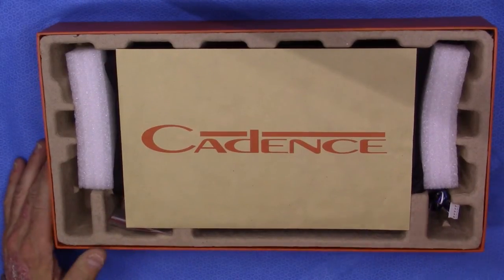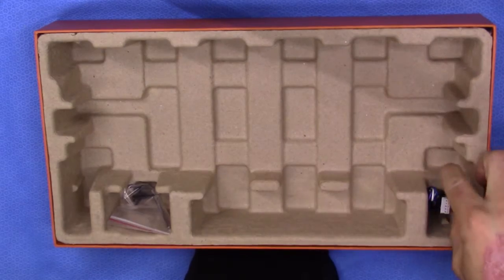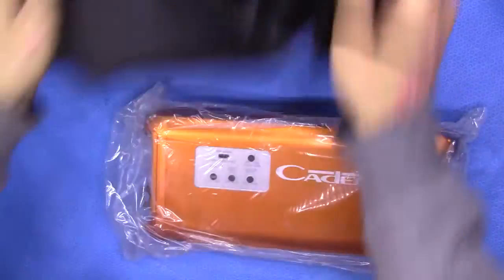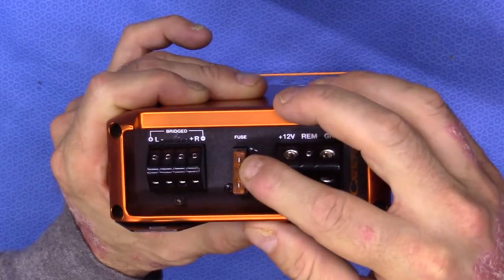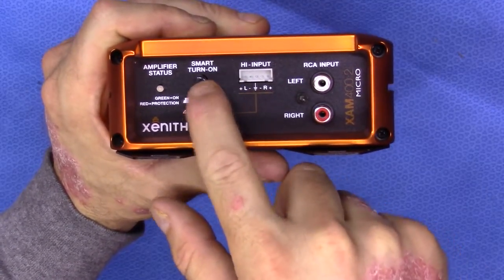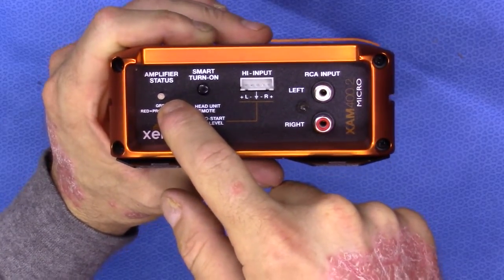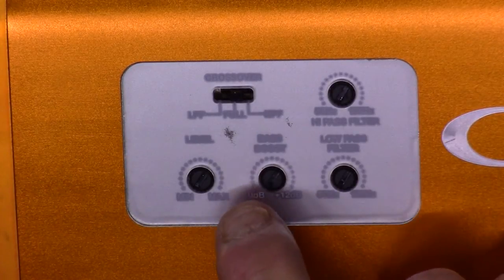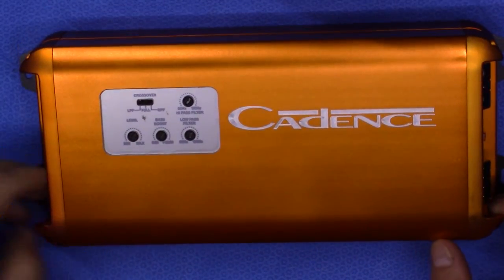2 Channel Full range D class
Cadence Tech introduces the all new XAM Class of amplifiers, with   80% efficiency, A full Range Class D is designed to be less of a strain on your vehicles charging system.